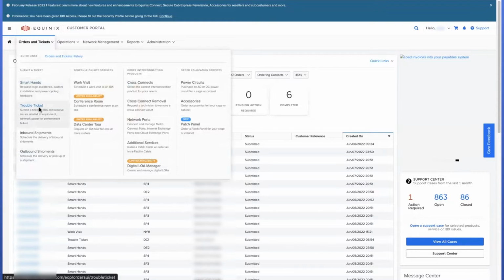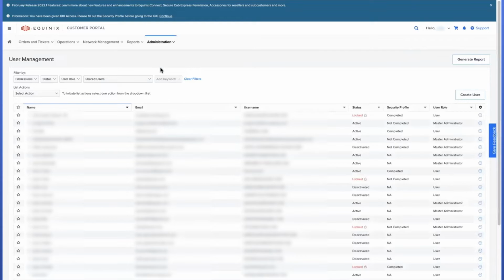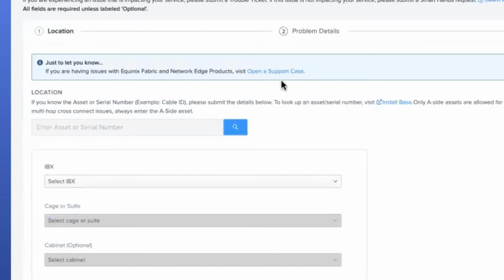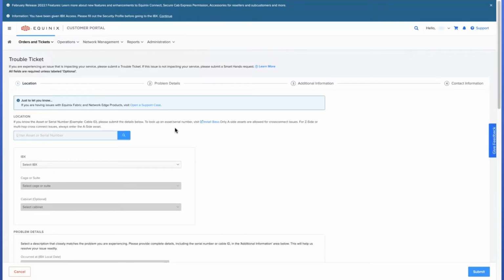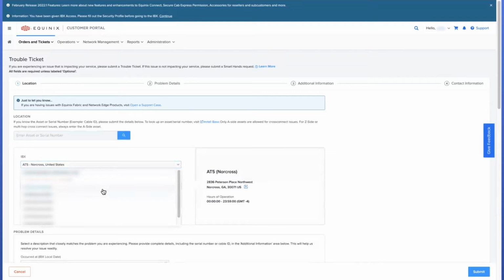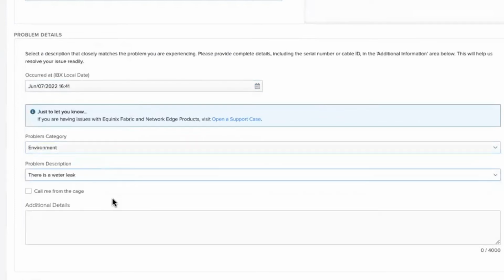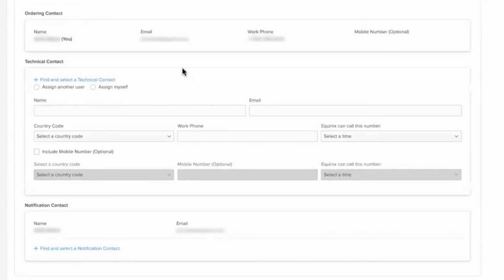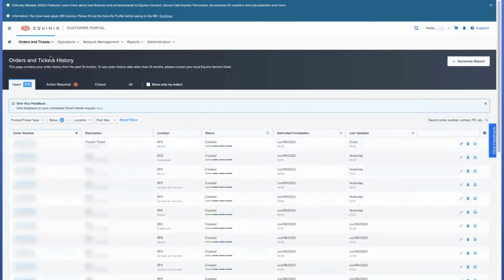Submitting Trouble Tickets in ECP